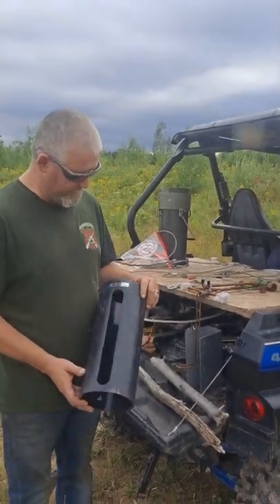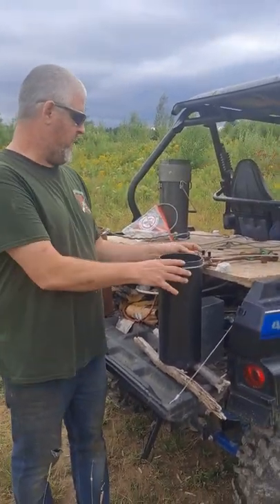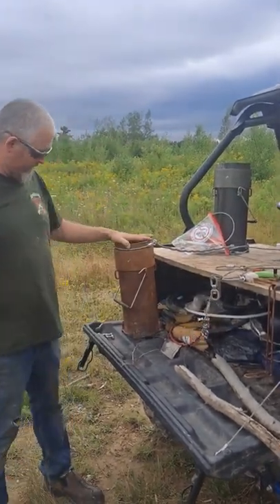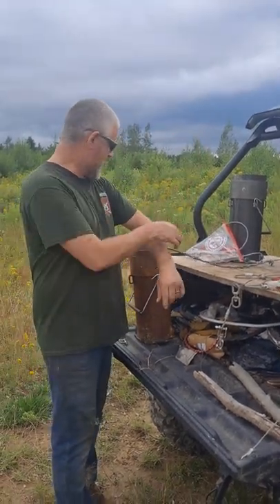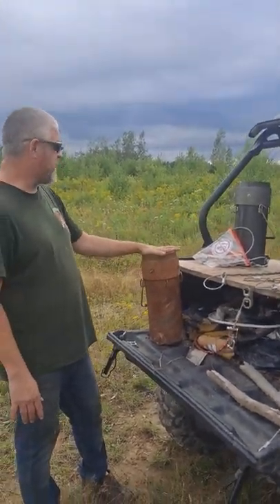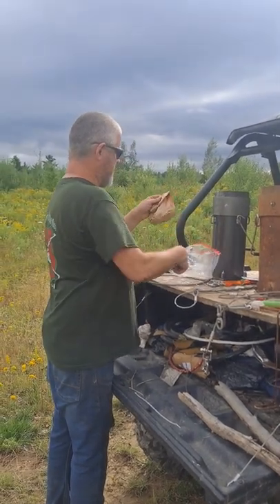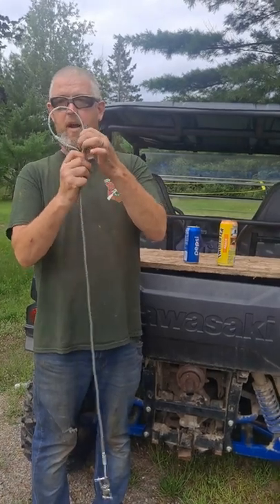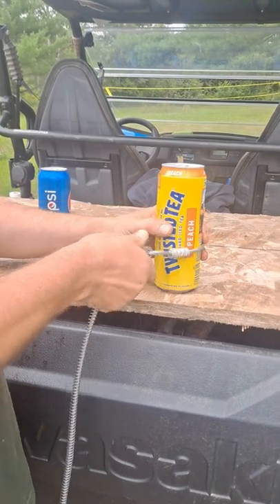Black Bear Trapping Tips and Tricks for a Successful Season Part 2 Recommended Pipe Systems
These are some pointers I personally Use as a Registered Maine Guide. Enjoy the Downeast Dialect and Reach out if interested in booking a Bear hunt or a trapping trip.